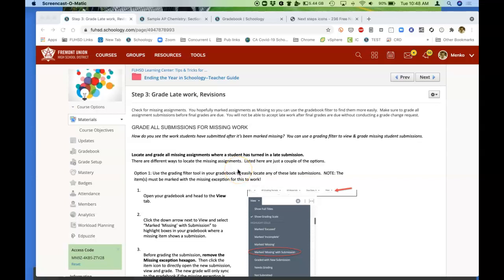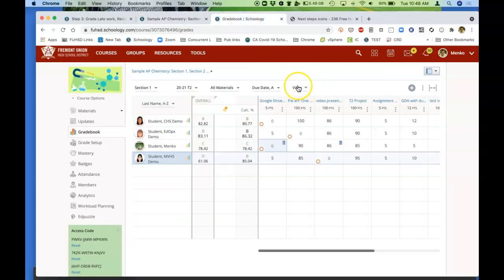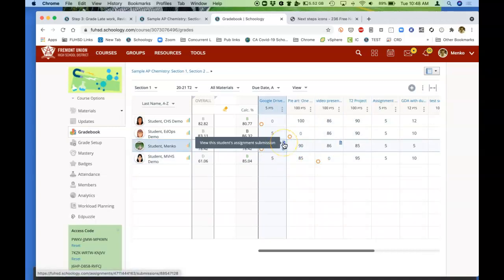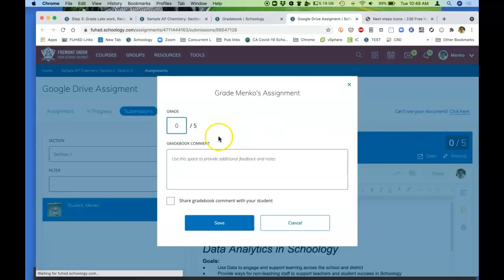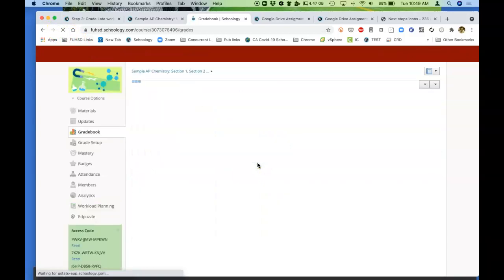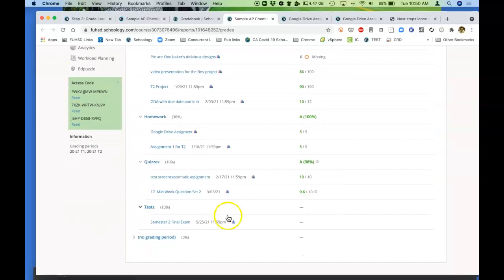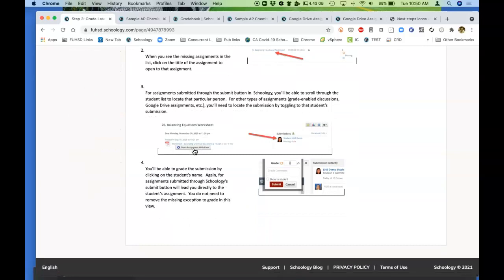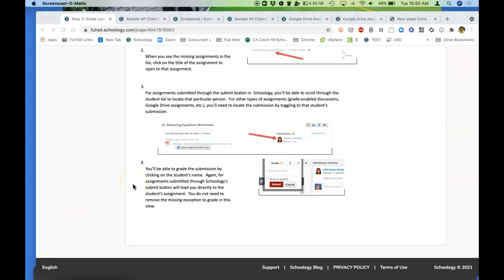End of Year Part 2: Finding and Grading Missing Work